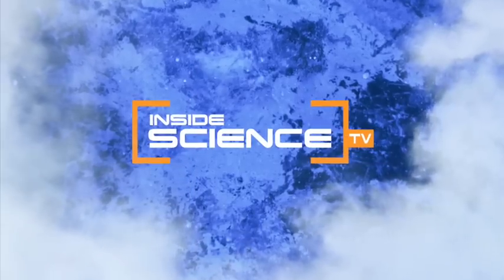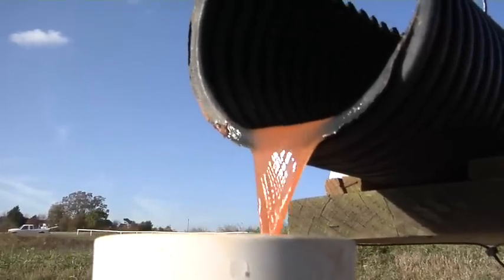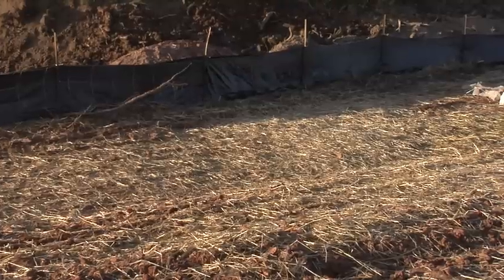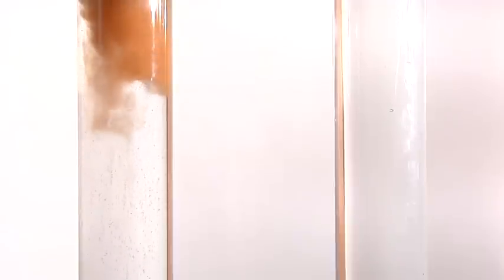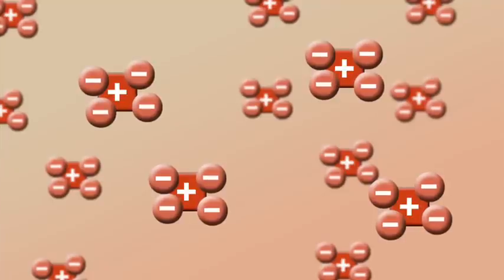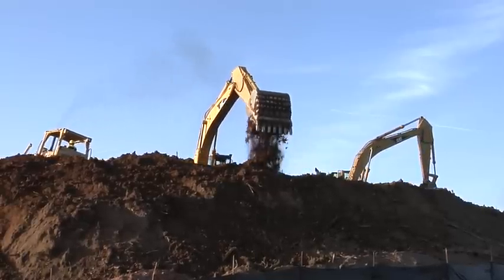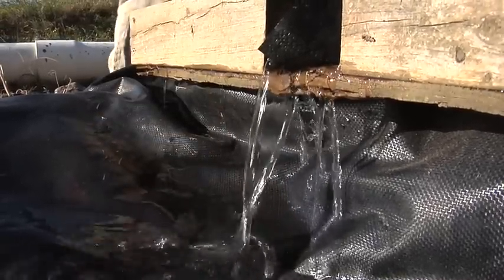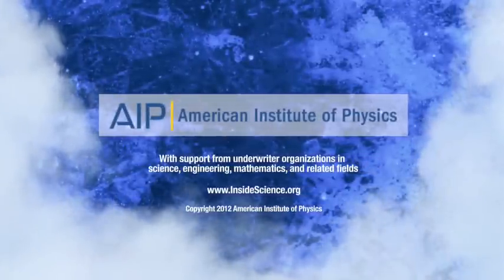Cleaning Up Construction Runoff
Soil scientists are using a non-toxic chemical at construction sites to remove dirt from muddy storm water before it reaches our streams.